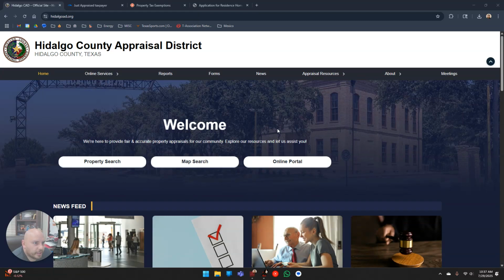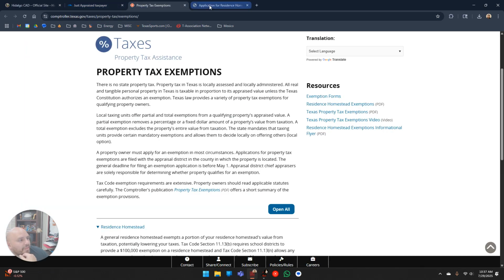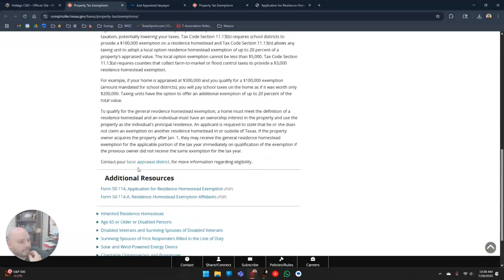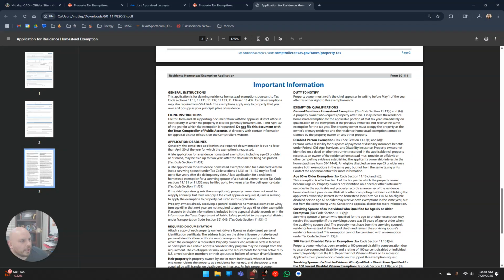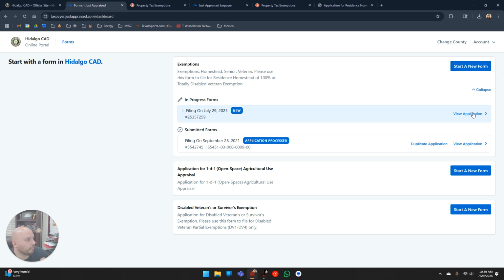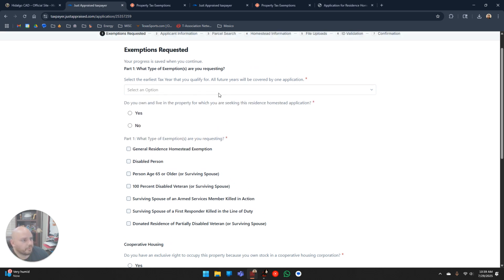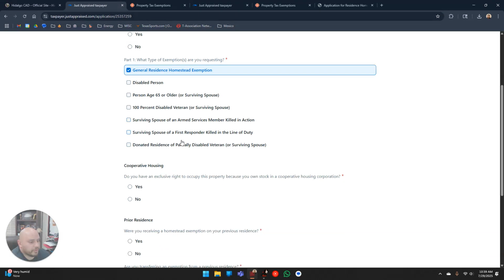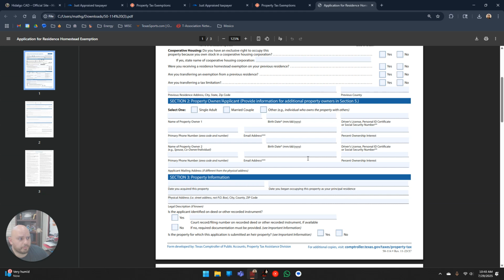Vlog 25 - Hidalgo CAD – Official Site Hidalgo County Appraisal District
Have you ever been asked if you have filed your homestead tax exemption? Well here's a quick video tutorial on how to do, at least for Hidalgo County. Contact your local REALTOR® for information in your county.